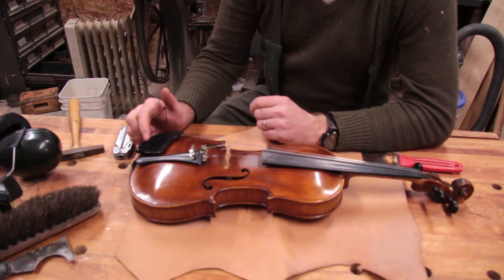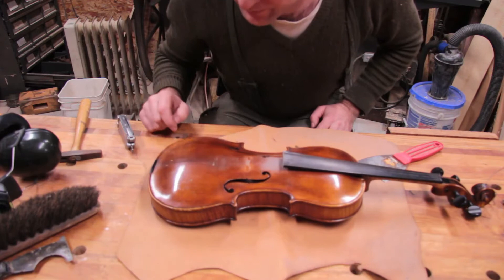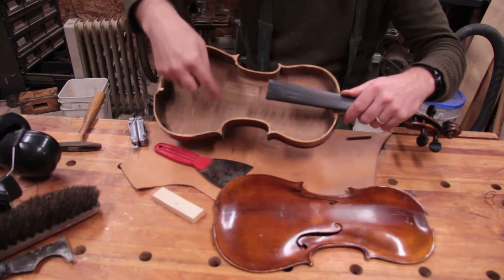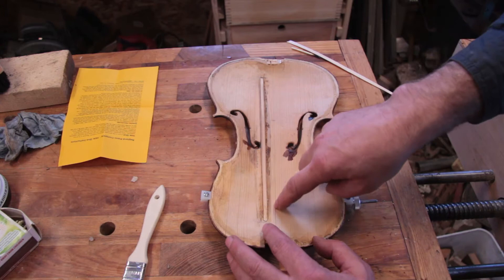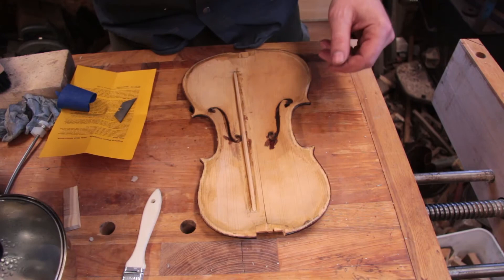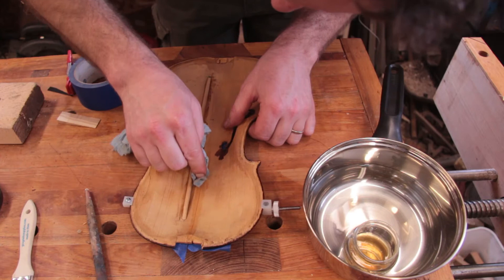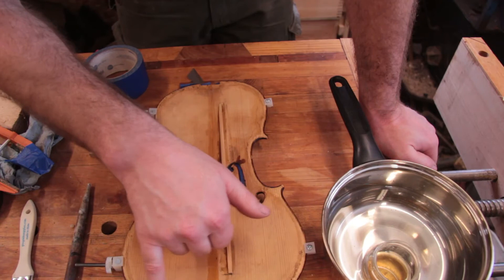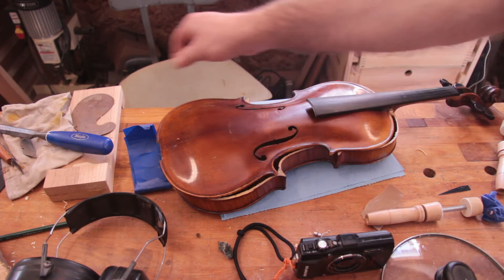Antique Stainer Violin Repair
I fixed a old Violin